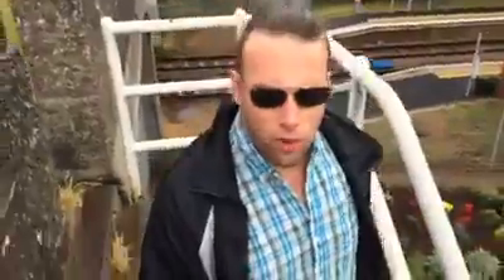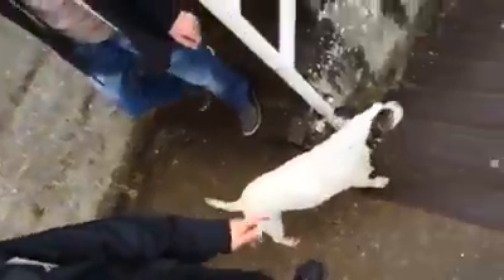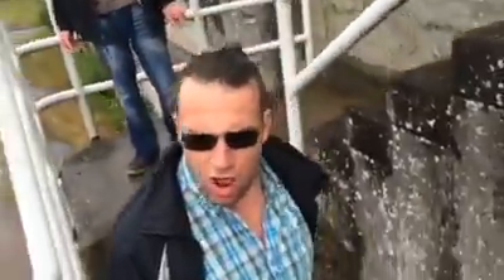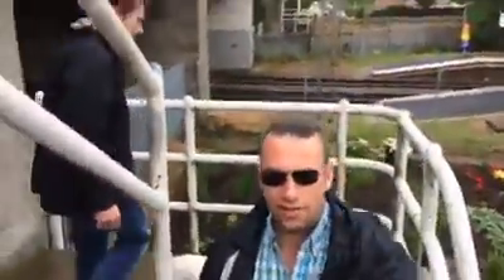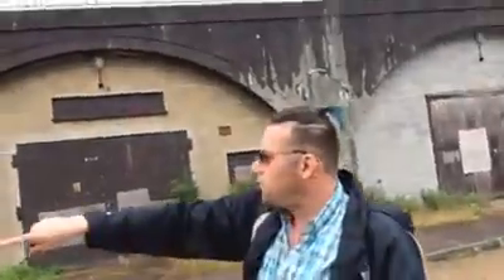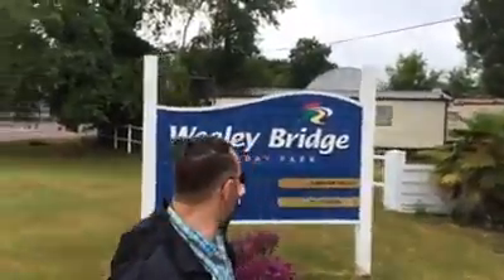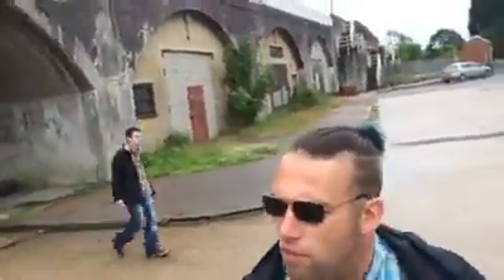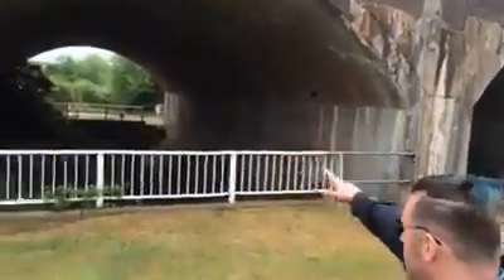A very busy year it's being I got the Sun newspaper coming to interview me tomo with a photograph te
A very busy year it's being I got the Sun newspaper coming to interview me tomo with a photograph team story team also director of cThis is where I am X X X channel 5 show wish me luck as I show the world the peaceloveunityrespect of our home town shine on to us all shine on Danny sloggettvision